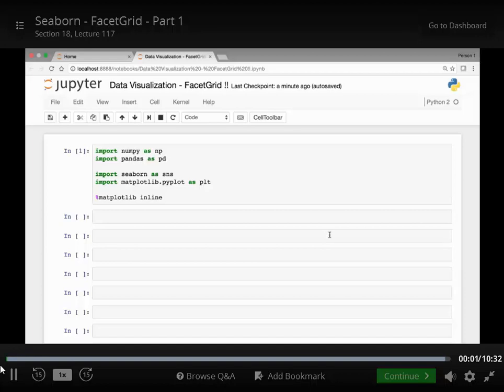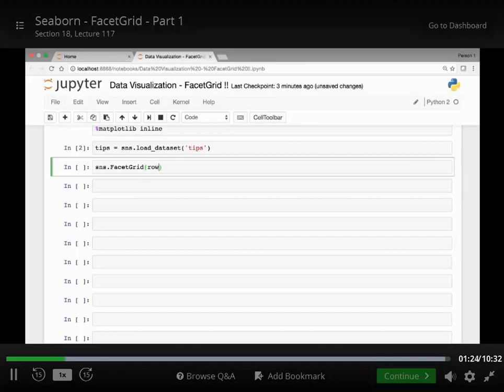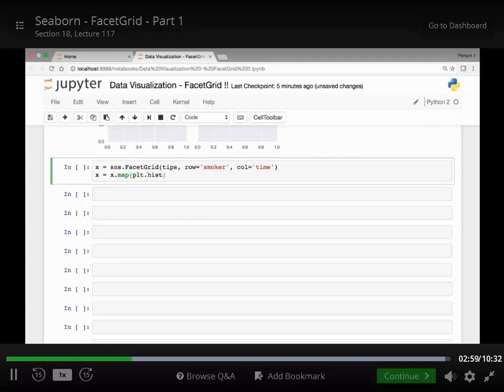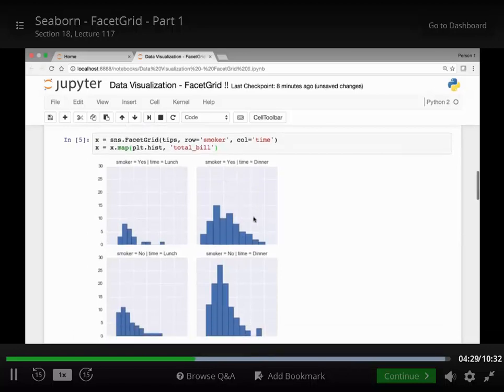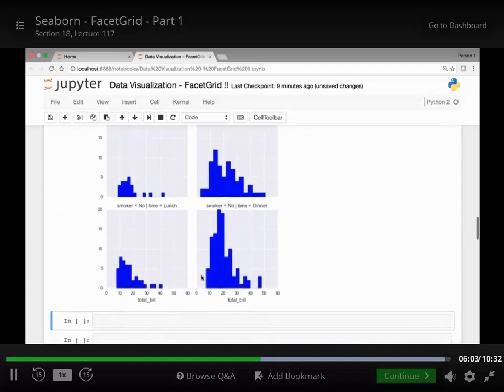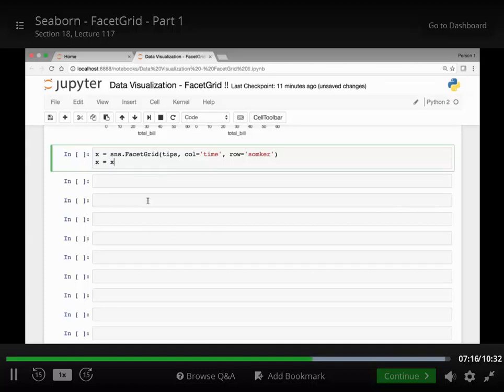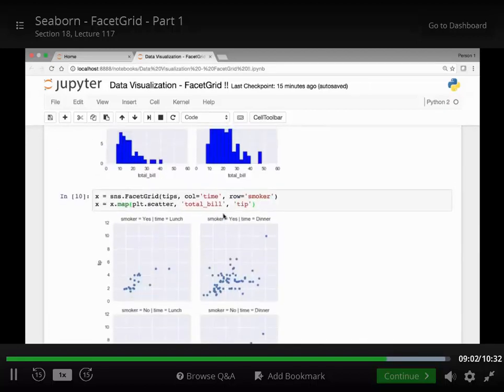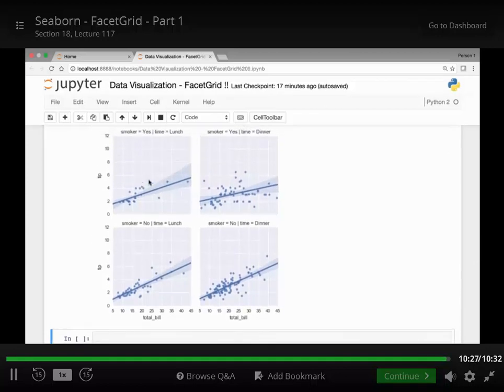117 Seaborn FacetGrid Part 1